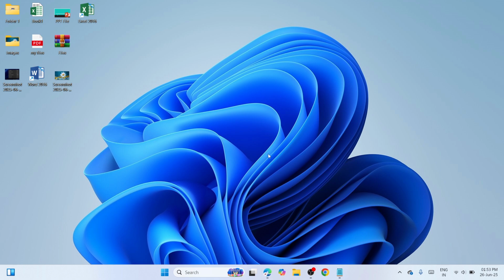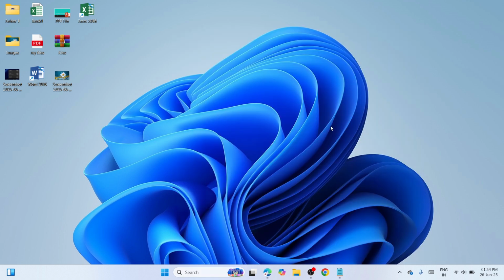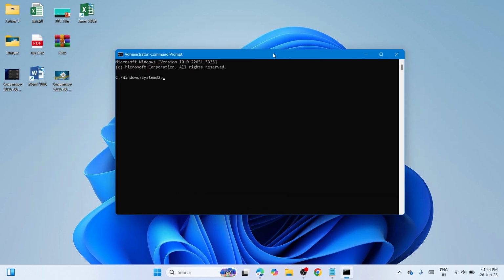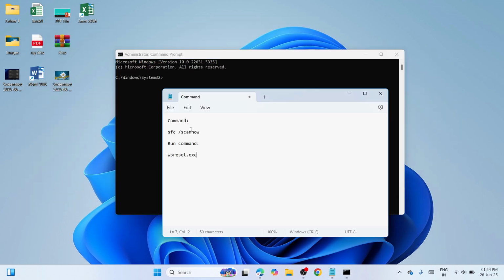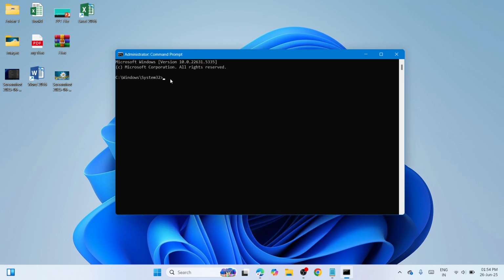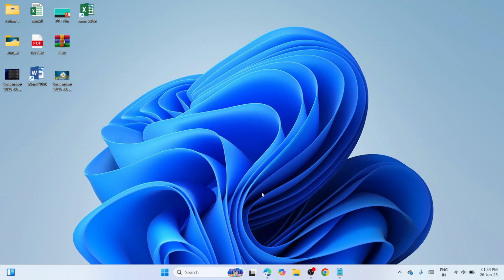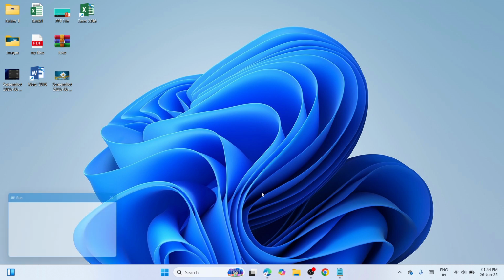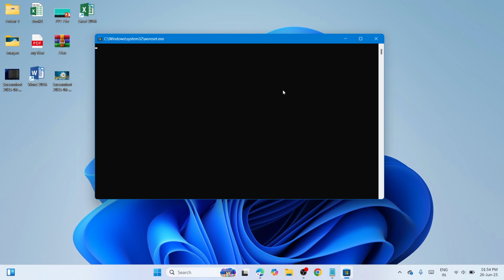EASY FIX For Microsoft "Error Code 0x00000005" In Windows 11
In this video tutorial, you'll learn an easy fix for Microsoft Error Code 0x00000005 in Windows 11. This error usually relates to access denied issues caused by permission problems, corrupted user profiles, or security software interference. The guide walks you through steps such as adjusting user permissions, running system repair tools like SFC and DISM, and disabling conflicting antivirus software. Follow the step-by-step instructions to resolve the error and restore normal system operation.

Command:

sfc /scannow

Run command:

wsreset.exe